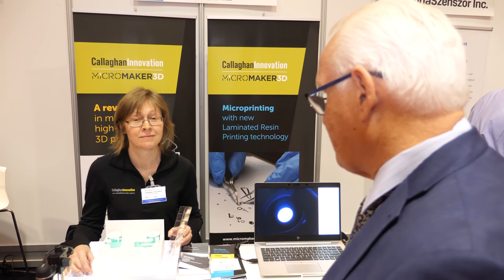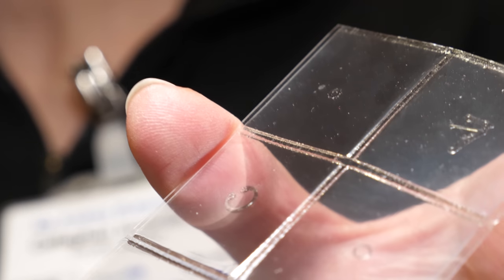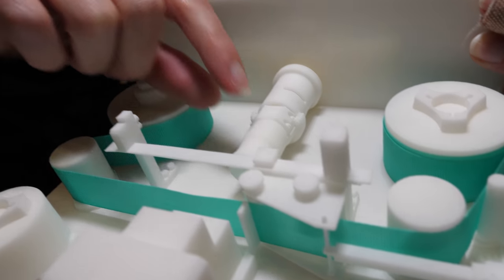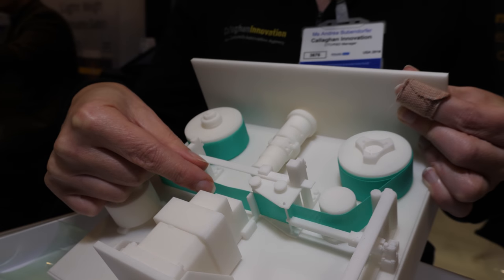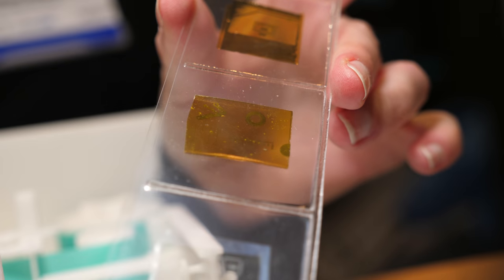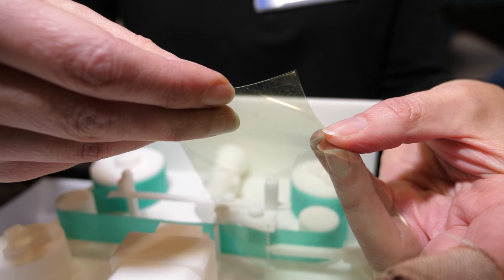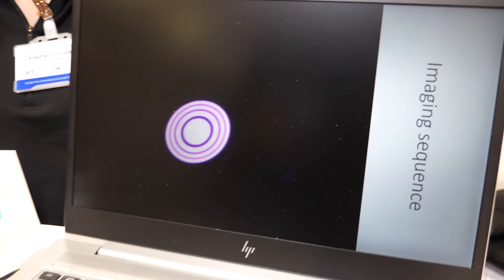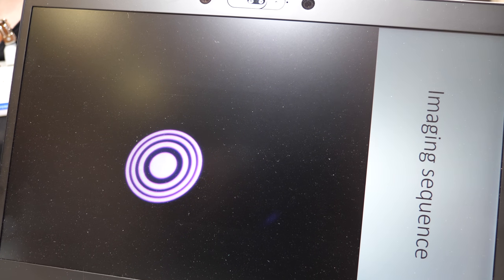Microprinting with new laminated resin printed technology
At the IDTechEx Show! Callaghan Innovation showcased MicroMaker, a new type of 3D printing for microstructures. MicroMaker enables fast, easy and affordable fabrication of miniaturized structures for innumerable applications such as printed electronics, wearables, sensors and point of care devices.